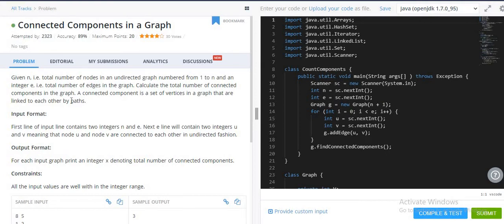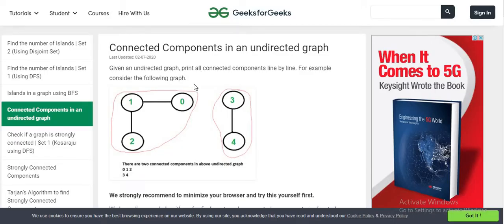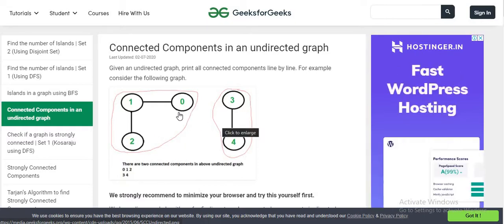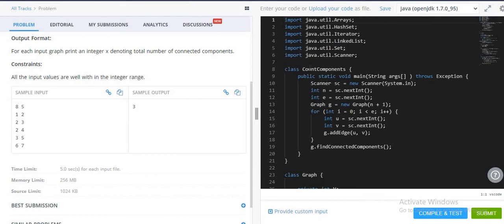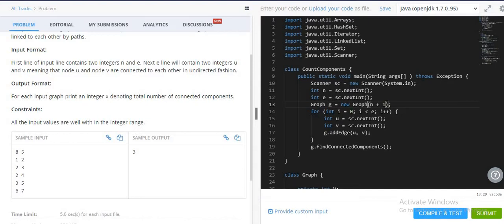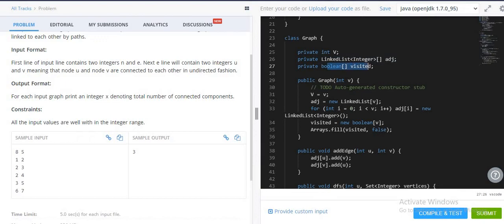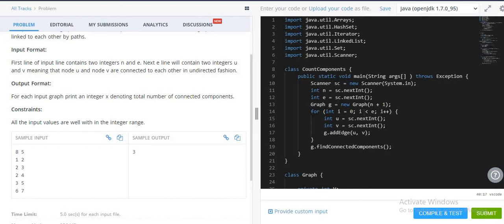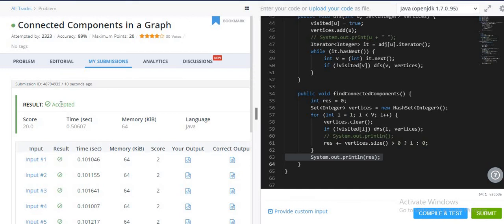Connected Components in a Graph | Hackerearth | Graph Theory | Depth-First Search (DFS)